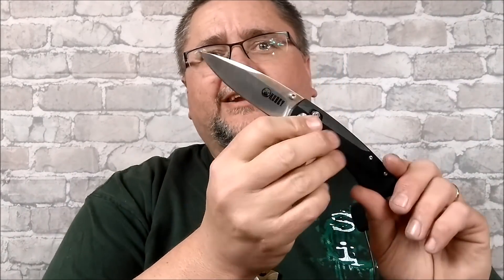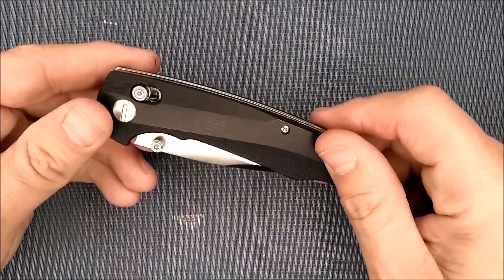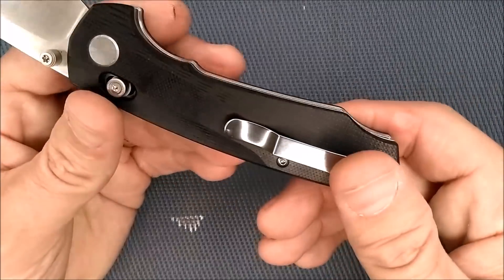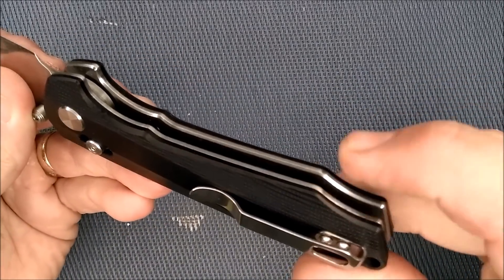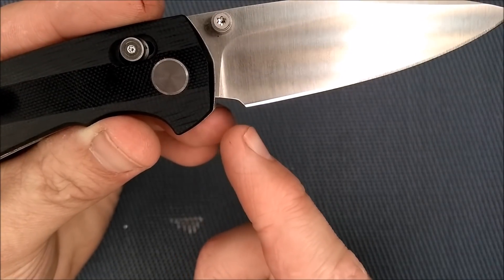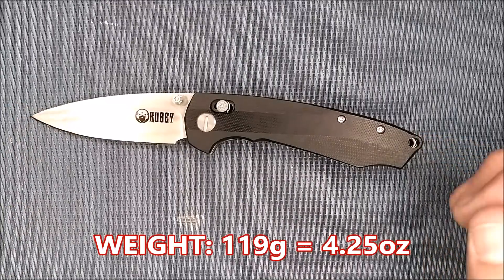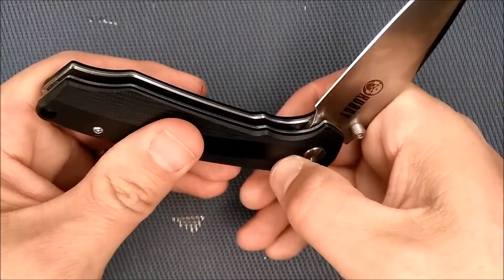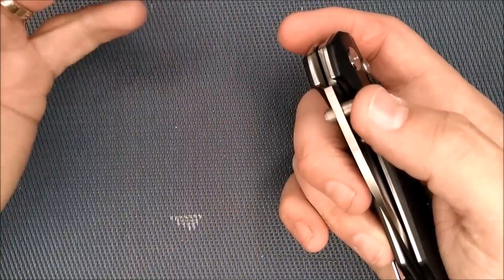Review of the Kubey KU-105 Folder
Do you want to buy one?  Well here is the link, but sadly they only ship to USA from this

Worse than that, I could not find any other store that had it either.